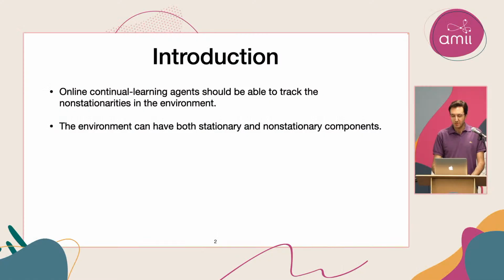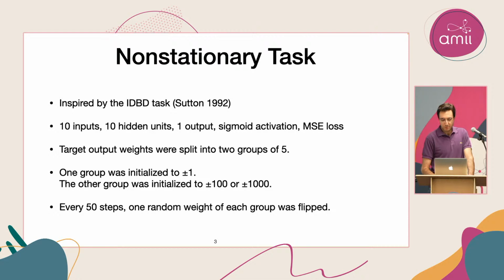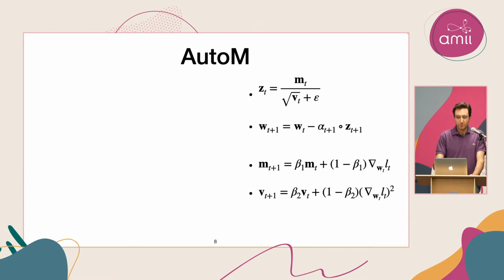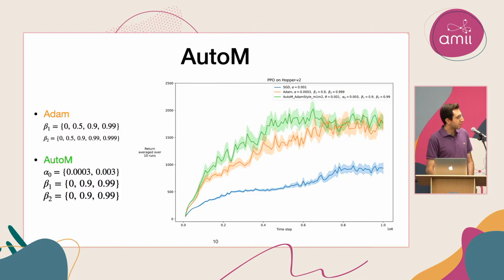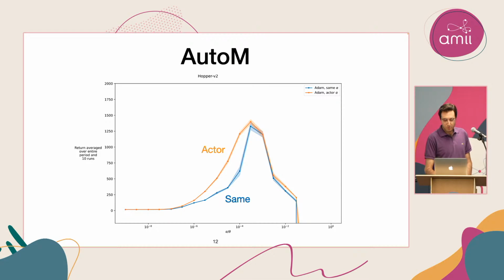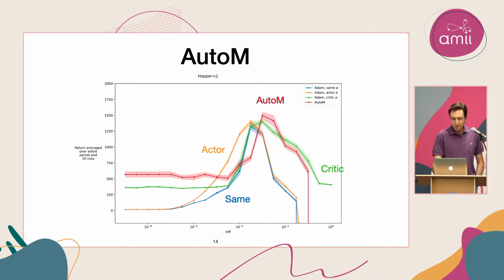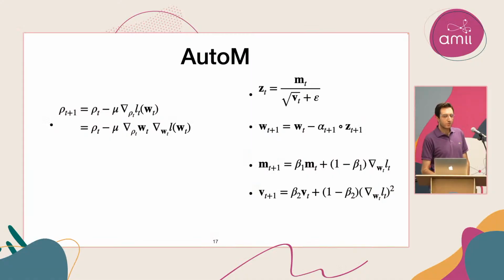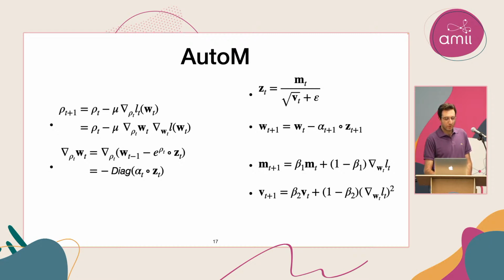Tea Time Talks: Homayoon Farrahi - Automatic Meta-Descent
Tea Time Talks are back for another year. This summer lecture series, presented by Amii and the RLAI Lab at the University of Alberta, give researchers the chance to discuss early-stage ideas and prospective research. Join us for another series of informal 20-minute talks where AI leaders discuss the future of machine learning research.

Abstract:

Online continual-learning agents need to adapt to the nonstationarities in the environment. Since the environment can combine stationary and nonstationary components, each weight of the learning agent can benefit from its own adjustable step size. In meta-descent, both the weight and step-size values are learned using gradient descent to optimize the objective of the problem. We show that the meta-step size of an existing meta-descent algorithm has to be tuned to perform reasonably on different problems. We propose a novel meta-descent algorithm using the normalization technique of Adam and empirically compare it with Adam in a continuous-control reinforcement learning task.